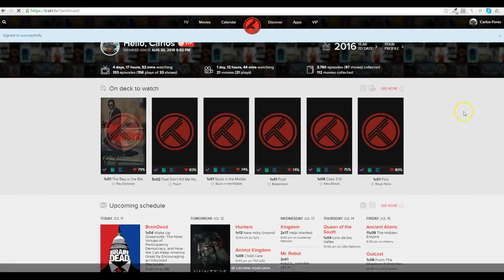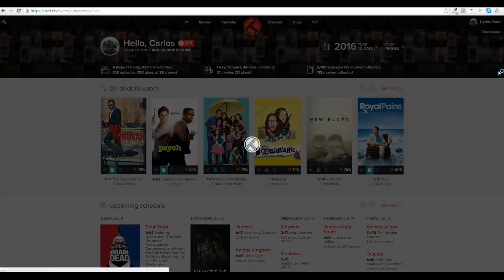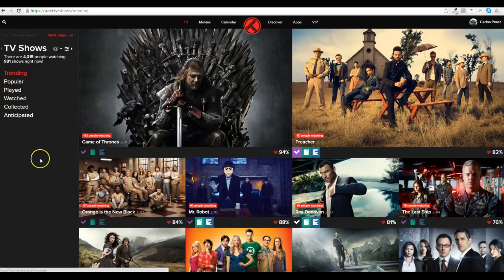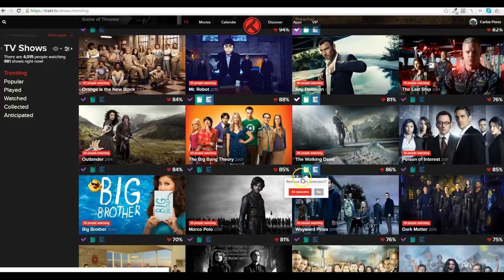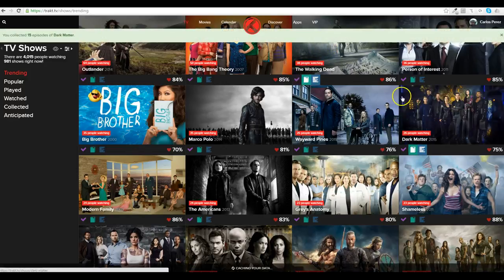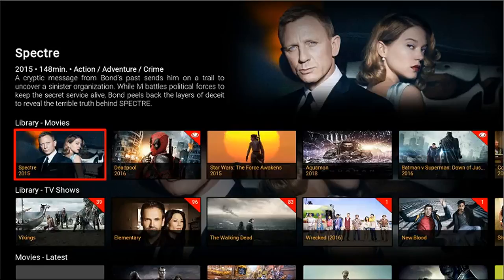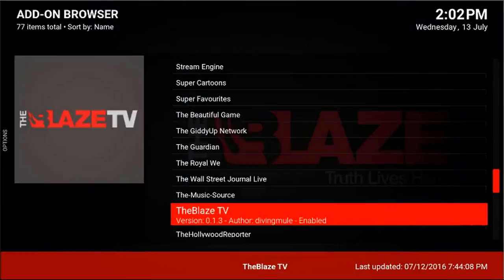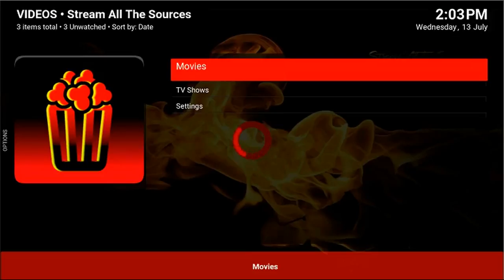Trakt.TV Setup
How to create your Trakt.tv account online and to sync it with your Pyro Media Center.